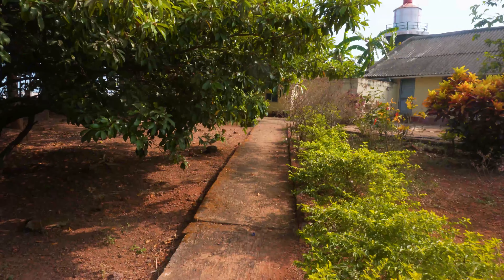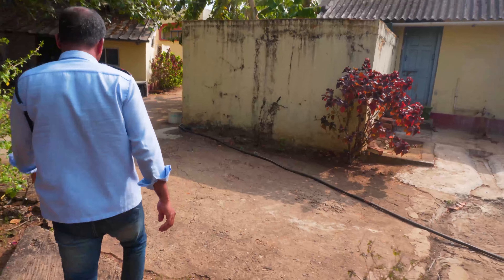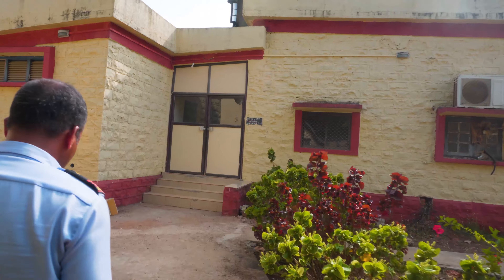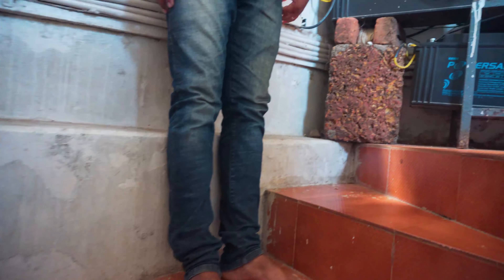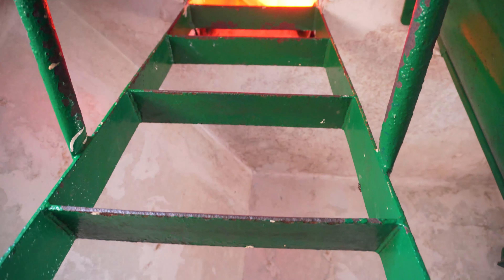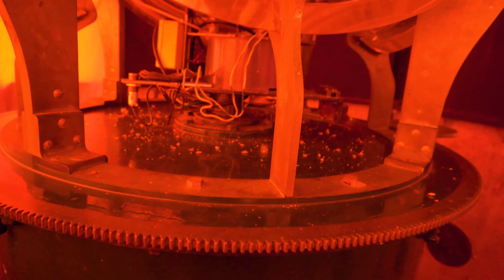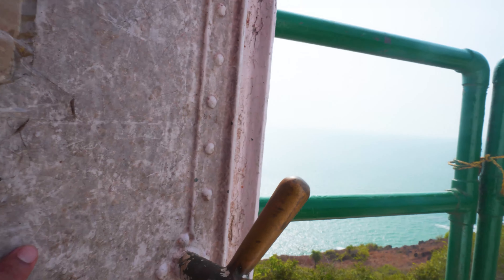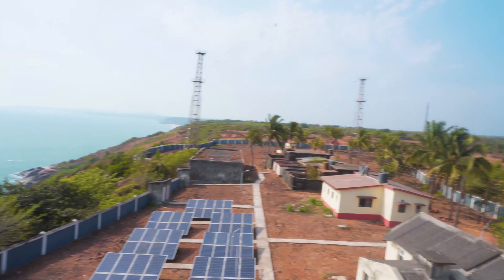Discovering Hidden Gems: Exploring a Stunning Lighthouse near Goa | Adventure Travel Vlog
Join me on an exhilarating adventure as I explore a breathtaking lighthouse tucked away near the mesmerizing coastline of Goa! From its fascinating history to the awe-inspiring panoramic views, this hidden gem promises an unforgettable experience. Get ready to immerse yourself in the beauty of this coastal marvel and uncover the secrets it holds. Don't miss out on this thrilling expedition!